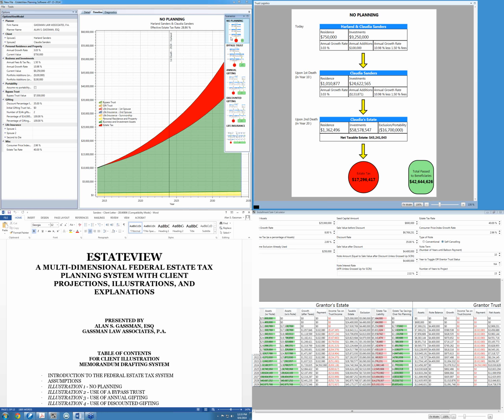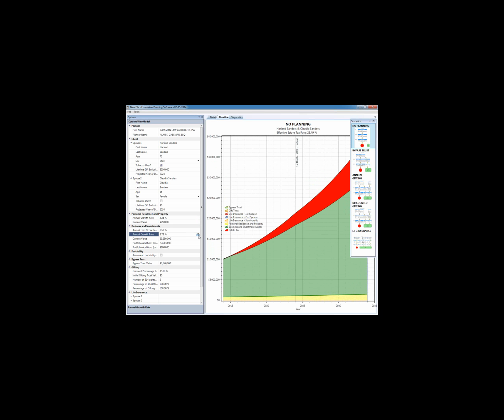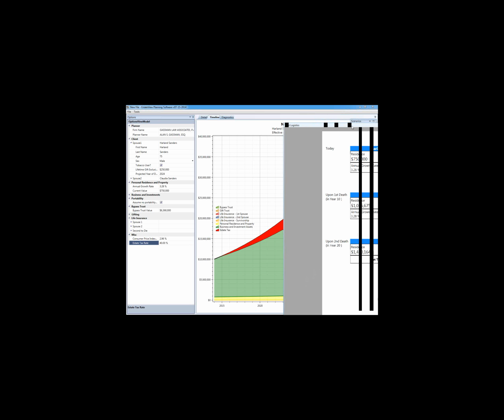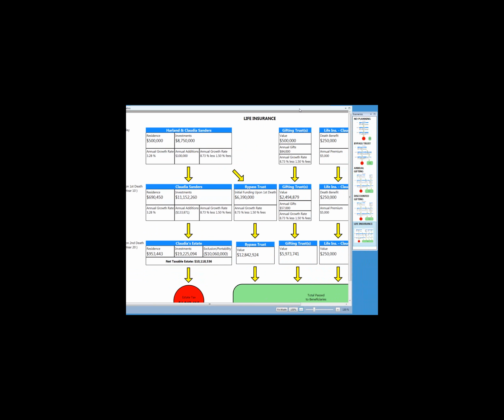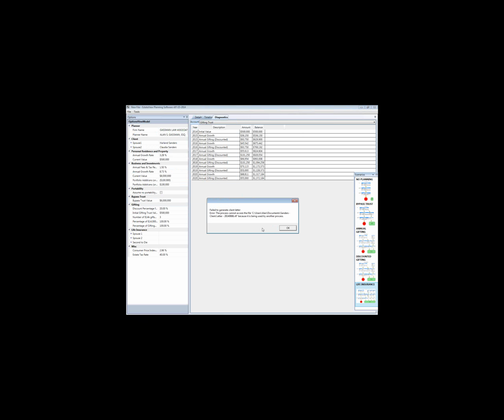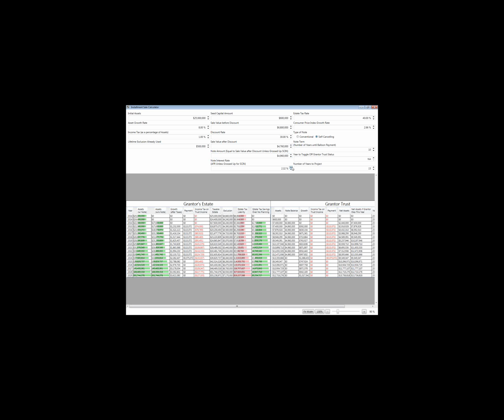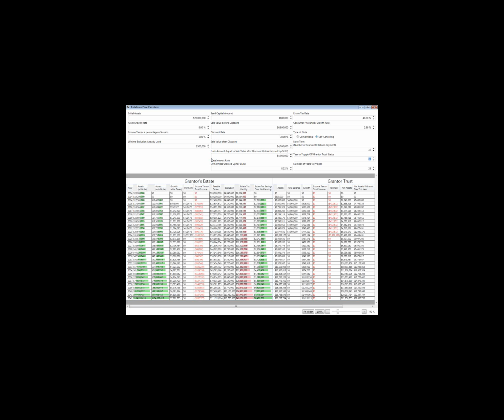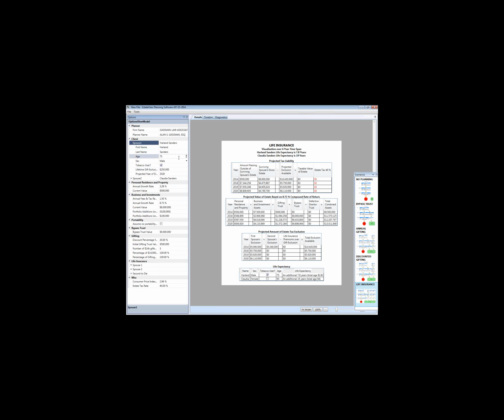Alan Gassman, Kenneth Crotty & David Archer on EstateView Demonstration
Tampa Bay Estate Attorney's Alan Gassman, Ken Crotty, and David Archer demonstrate their new estate planning software, EstateView.

asset protection planners
asset planning services
asset management and planning
asset planning inc
asset planning definition
asset protection associates